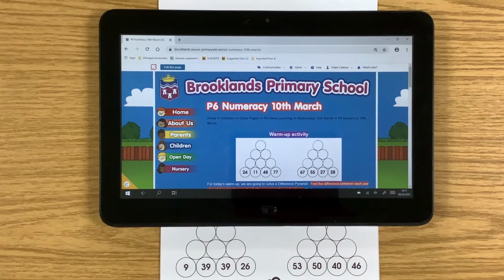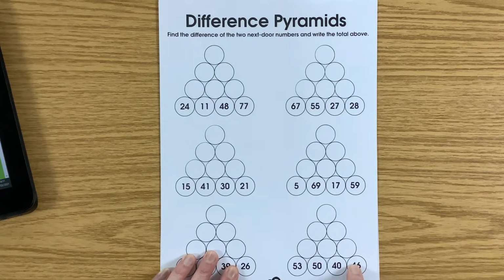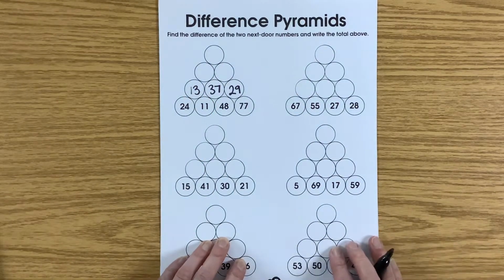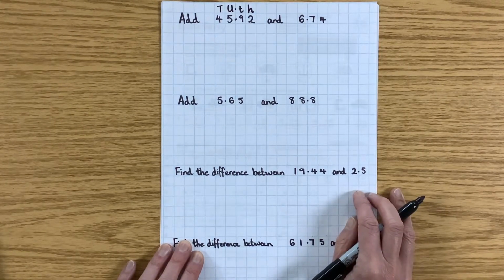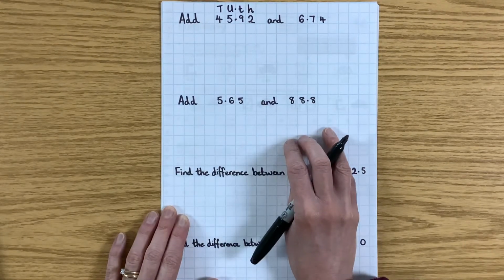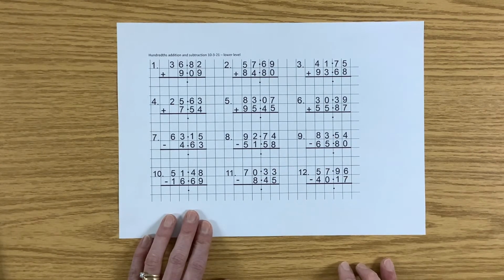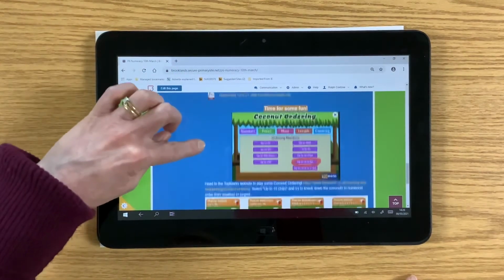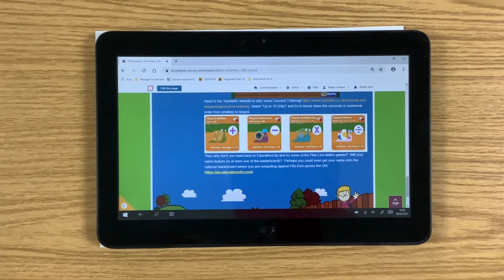Decimals - hundredths Lesson 6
Let’s put into practise our adding and subtracting skills